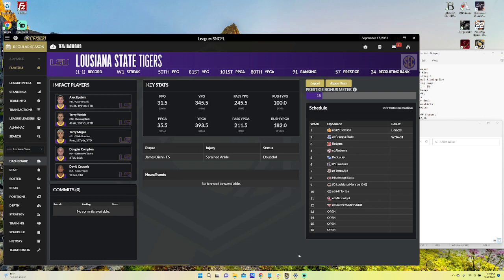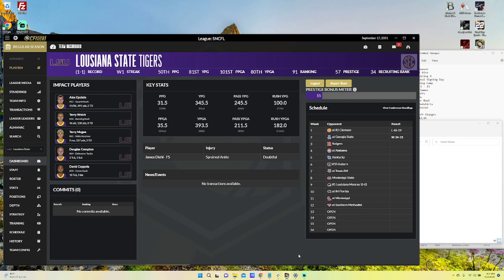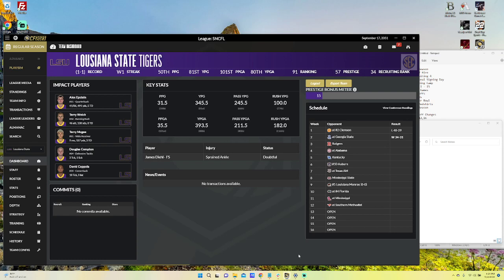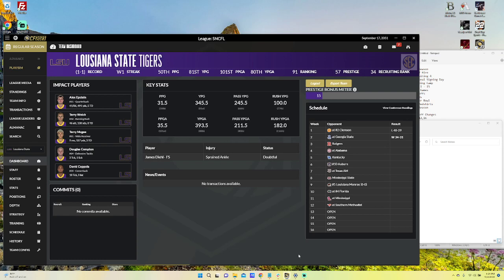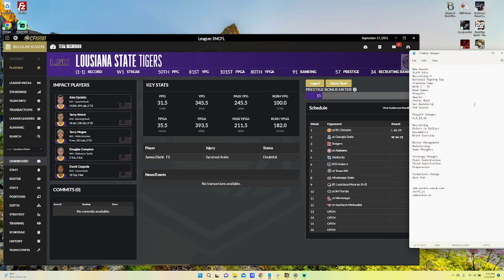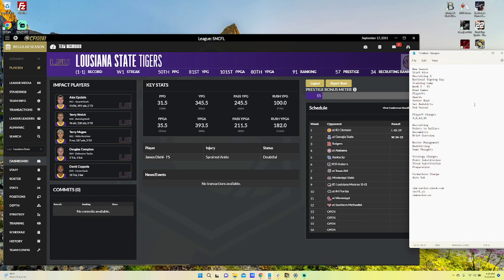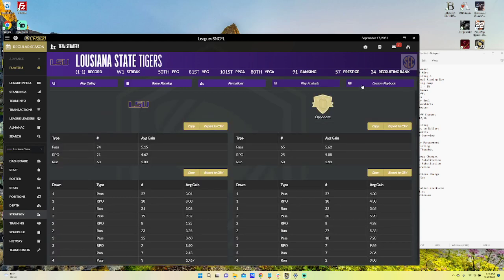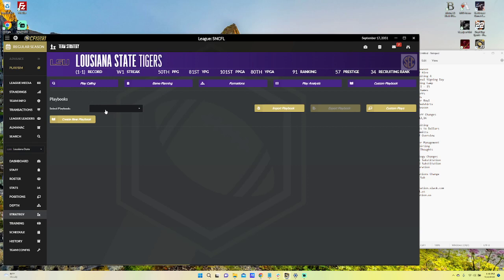SNCFL - Draft Day Sports College Football 2023 - Thoughts on DDSCF 2023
SNCFL - A Simnation College Football League running on Wolverine Studios Draft Day Sports College Football 2022.

SimNation Discord: SimNationDiscord